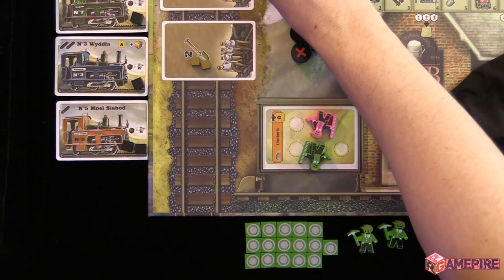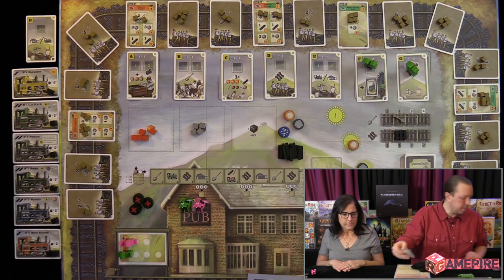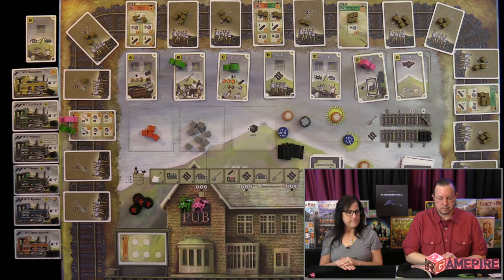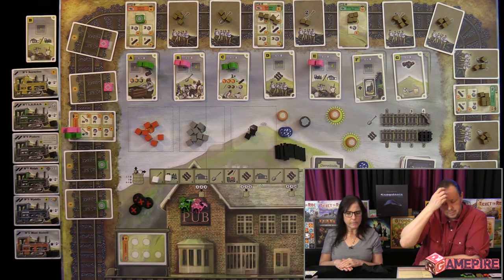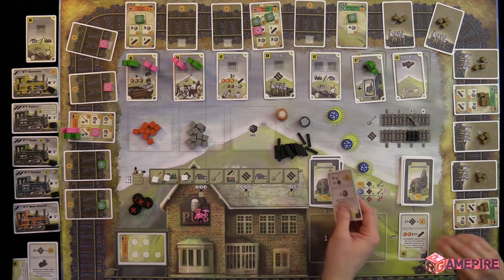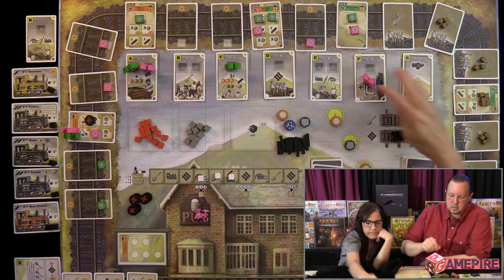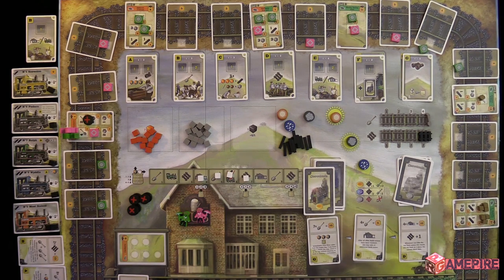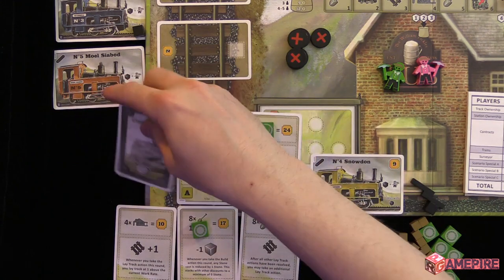Snowdonia- Playthrough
Playthrough of Snowdonia, this board game is a competitive or solitaire worker placement game, lovingly crafted around the idea of building railways in Wales, and – with multiple other scenarios – around the world.

Note: any number of meeples can select the Surveyor action - G

CORRECTIONS
BGG User lostdog provided the following clarifications:

3:10
"...you mention the station that you can move your surveyor is not worth as much as the previous and then ponder if the points are cumulative. Unfortunately, the '1 point' on that card is a mistake, and it should be worth 7 points. Points are not cumulative, which you figured out around 27:45."

19:00
"When fog comes up, you place fog markers are the Work Rate tracks instead of action spaces B and D."

22:50
"...You only removed 4 rubble cubes for the excavate event action, however you are supposed to take off 4 spaces worth of rubble. 1 space is defined as either a track card or a single excavation space on a station card. This would have cleared the station space where your surveyors are, 2 tracks, and the excavation space on the next station."
(lostdog, 8/22/2019)